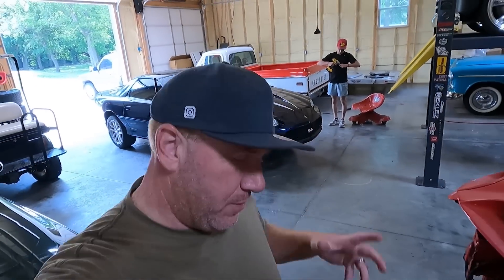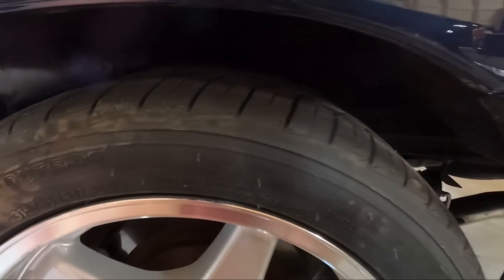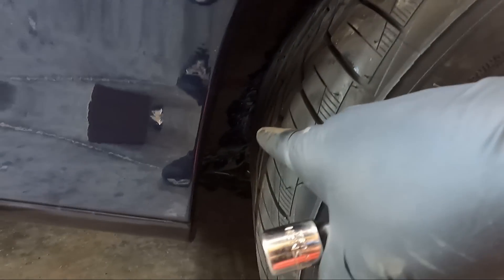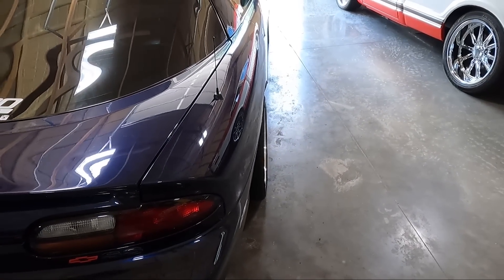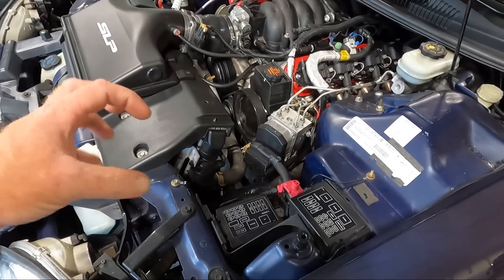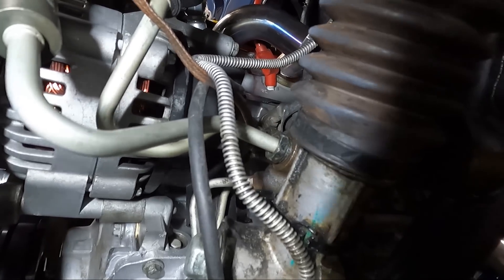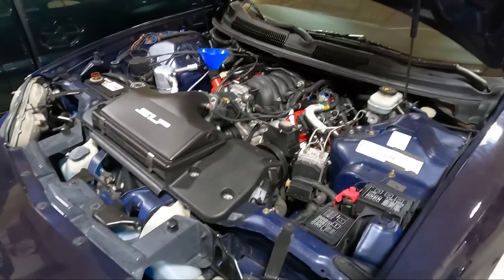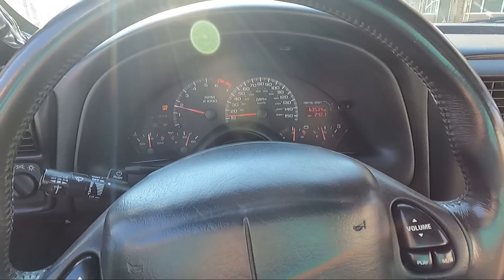Camaro SS Rebuild Part 7 (New Wheels, Tires and Alternator Plus Can He Even Drive it?)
Parts Used
Front Tires
Rear Tires
Lug Nuts
Oil and Filter

Tools Used
Jack Stands
Air Hammer
Torque Wrench
Soldering Iron
Heat Shrink Tubing
Wire loom
Impact Gun

Other Parts Used on this car
Inner Fenders Used in Video
Drivers Side
Passenger Side
Inner Fender options
Ballenger Wideband
HP Tuners
Plug Wires
Magnaflow Catback Exhaust
Coilovers on Car
A/C Drier
A/C Condenser
Orifice Tube
Spark Plugs
Plug Wires
Fuel Pressure Relief Valve
Fuel Test Cap
SLP Lid
Smooth Bellow
IAT Sensor
Front Air Deflector
Headers and Ypipe
Fuel Filter
Heat Wrap
Transmission Fluid
Distilled Water
Intake Gaskets
Map Sensor
60lb injectors
Pilot Bearing
LS7 Clutch Kit
Exhaust Manifold Gaskets
Exhaust Manifold Bolts(ARP)
Transmission Mount(GM)
o2 Sensors
o2 Extension Harness
A/C Line
Camaro or Fbody Oil Pan
Engine Mounts (Poly)
Valley Cover Gasket
LS6 Valley Cover
Knock Sensors
Knock Sensor Harness
Radio/Head Unit
Wiring Harness
Steering wheel Control Interface
Radio Bezel
Speaker Pods
Wire Splices/Taps

Tonight we finally get this thing out for some wide open throttle pulls. The ls7 Clutch break in is finished and we had a few other things to do first. I noticed the alternator wasn't charging well so I show you how to install a higher amp alternator. I really think these cars benefit from a higher amp alt anyway. This is a nice one. I installed the same one on my Green nbs Gmc Sierra. I think the biggest change is the wheels though. We install some deep dish ZR1 Wheels and Nitto Motivo Tires. This new wheel and tire for the Camaro SS makes such a huge difference. He wanted to put a 17x11 in the rear with a 315/35/17 Tire. To install a 315 rear tire on a 4th gen Camaro or Firebird does require a little clearance to be made. I used my air hammer to move the lower panels in so no rubbing. Generally on a lowered fbody you would also have to roll the fenders but so far we have not had to do this. Having an adjustable panhard rod allows you to make sure the tires set perfect from side to side. These ZR1 Wheels come in Polished, Painted(What we did) and Black. Best looking wheel for a Camaro SS in my opinion. Especially for the money. We also did an oil change before going out. We used LS30 Oil. I like the LS30 oil for all heads and cam set ups.